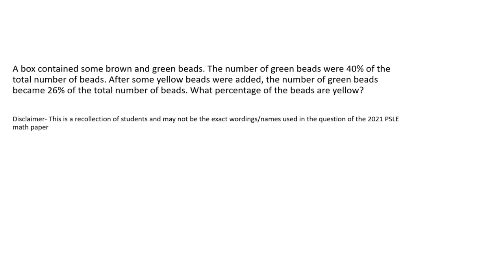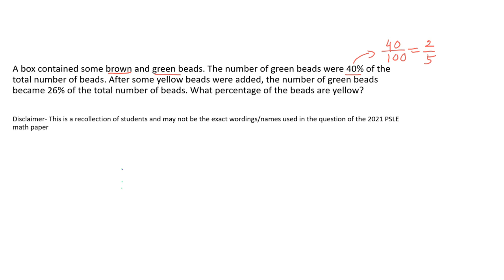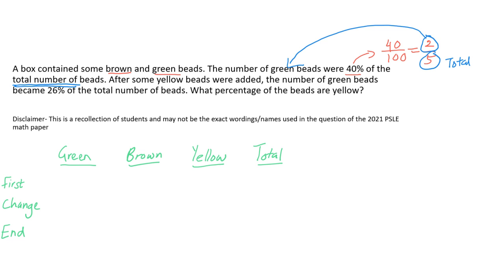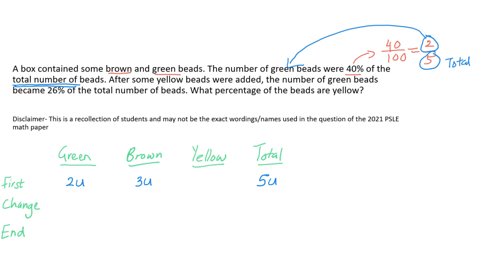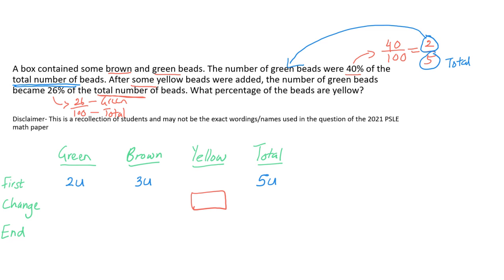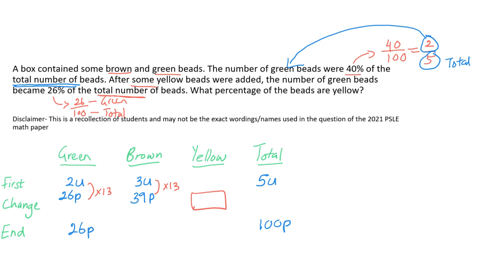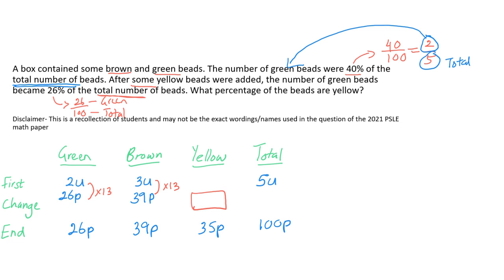PSLE 2021 challenging question explained -Percentage (Green and brown beads) Unchanged part concept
This video aims to explain the percentage question in the PSLE 2021 Math paper.